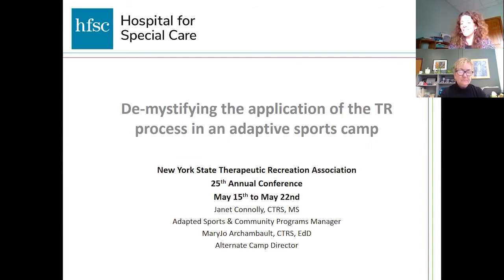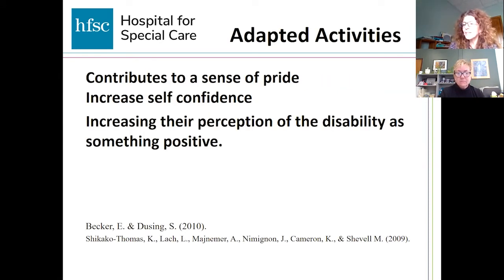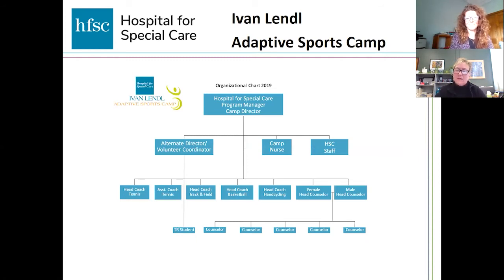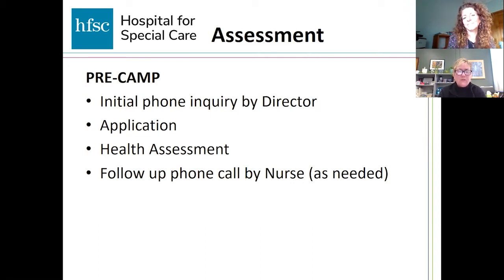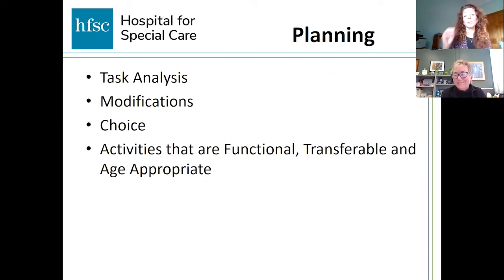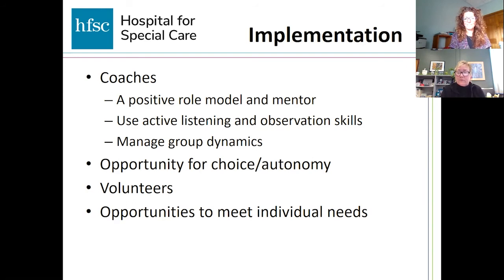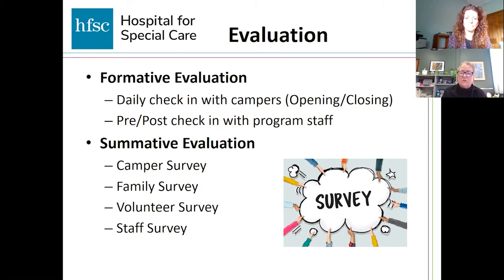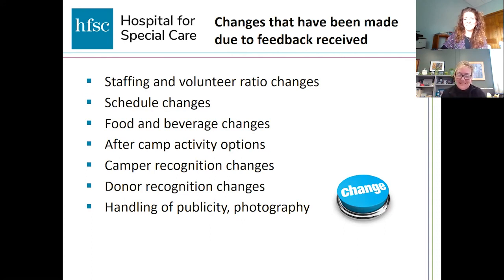#27 De-mystifying the application of the TR process in an adaptive sports camp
Presented by
Janet Connolly, CTRS and MaryJo Archambault, CTRS

Session Attendance Verification Form (to fill out after viewing session in full.